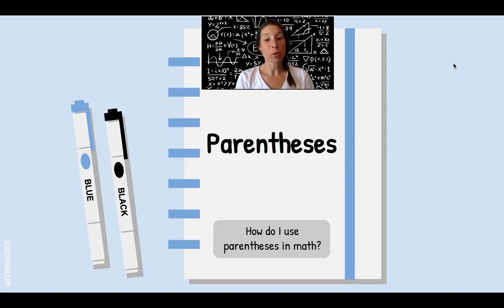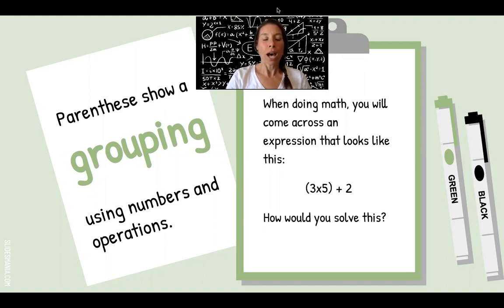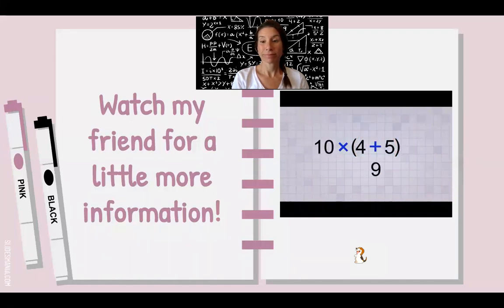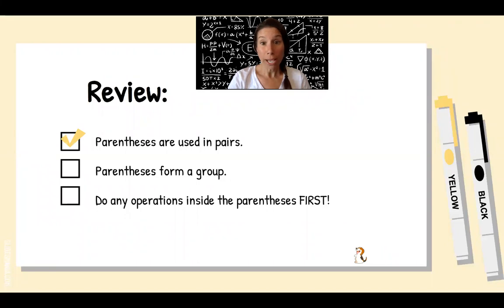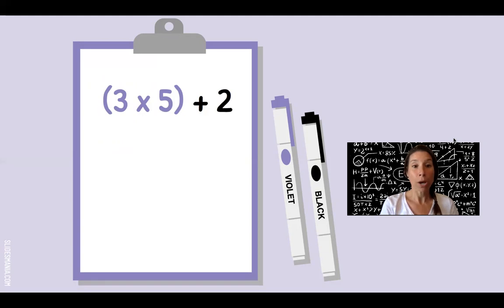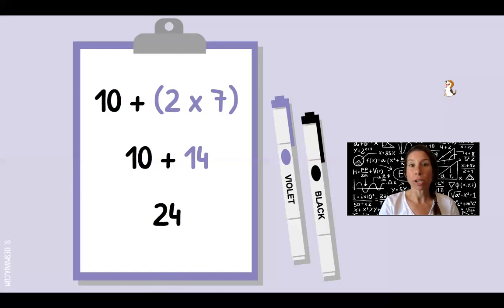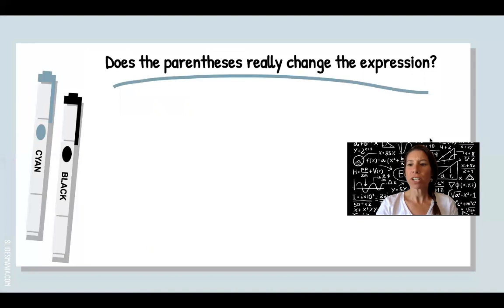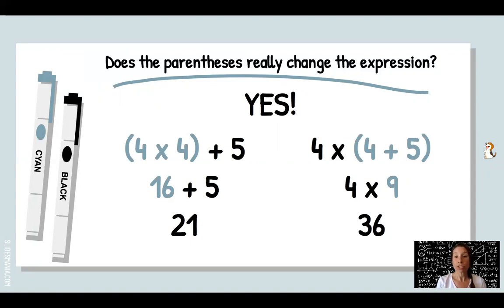Parentheses Lesson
Mrs. Hallett review how to use parentheses in math.